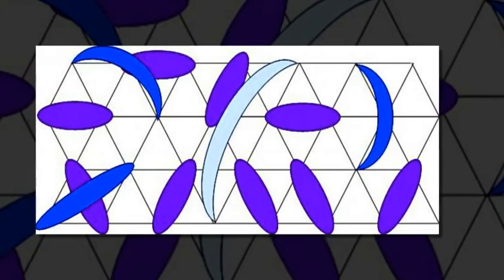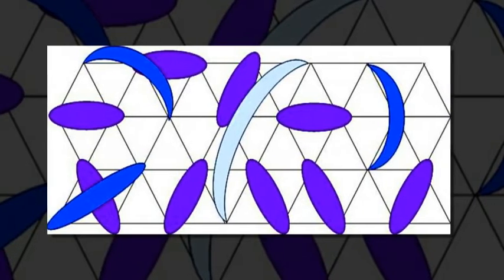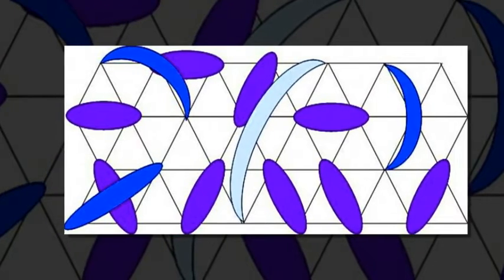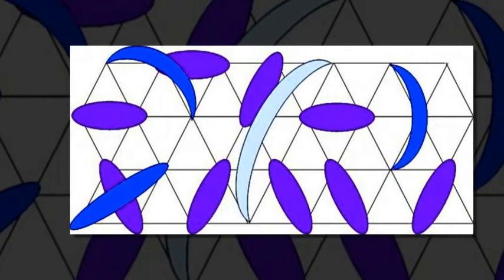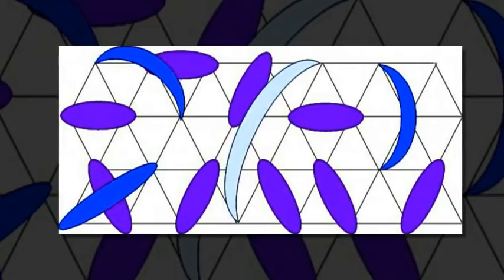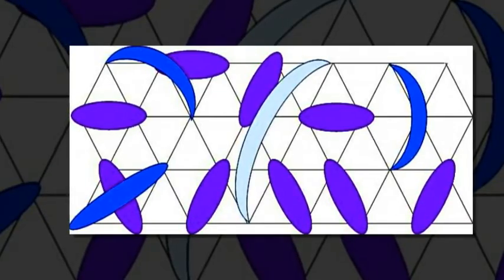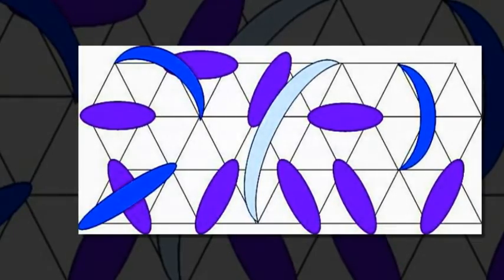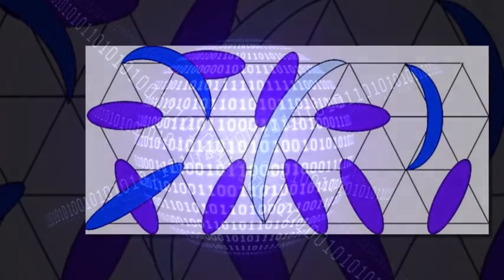Mysterious new state of matter discovered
Mysterious new state of matter discovered: Quantum spin liquid is seen in a real-world material 40 YEARS after being predicted - and it could make computers superfast
Evidence of a bizarre new state of matter, first predicted 40 years ago, has been found in a real material.
This state, known as a quantum spin liquid, causes electrons - thought to be indivisible building blocks of nature - to break into pieces.
The fractional particles, known as Majorana fermions, can then be used in quantum computers and the discovery of electron splitting in a real material has been hailed as a major breakthrough.